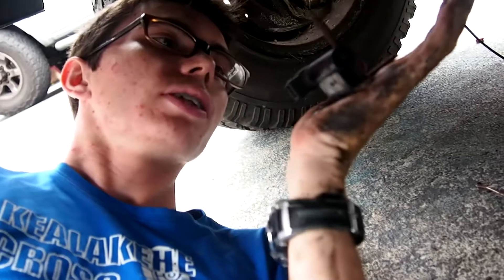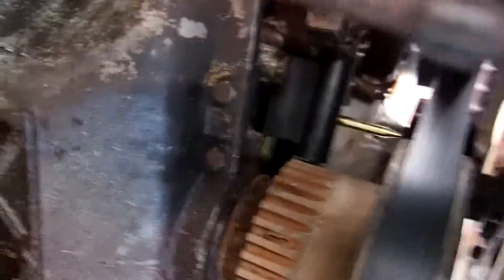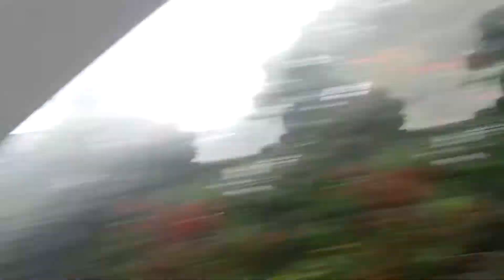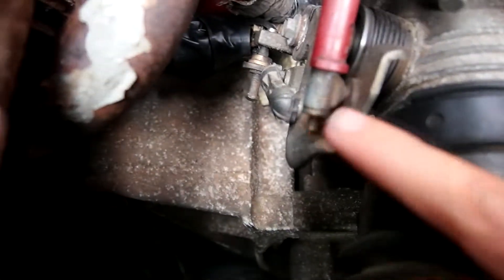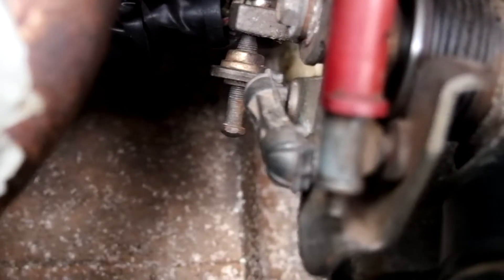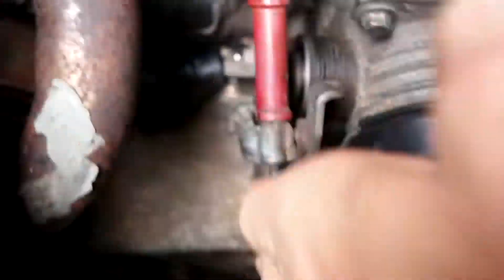Vlog 15 More of a PSA Ford update